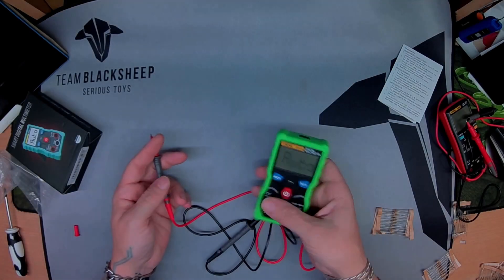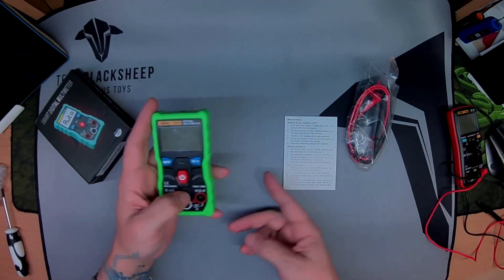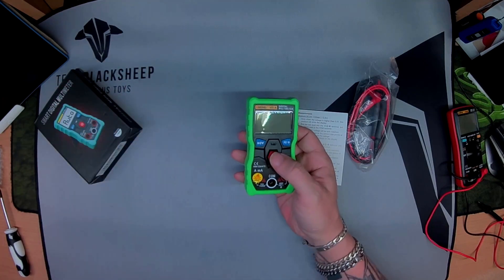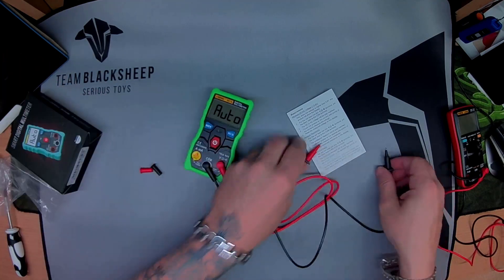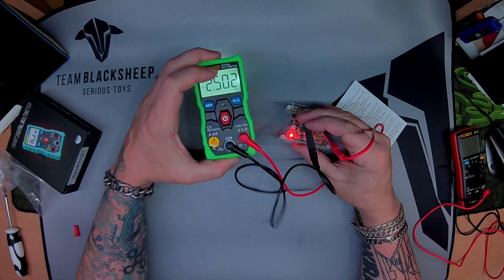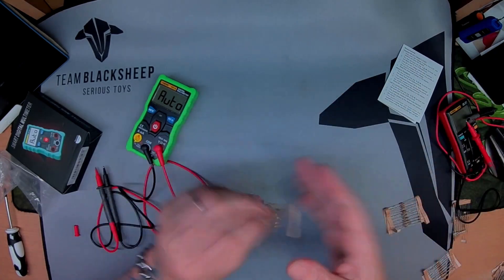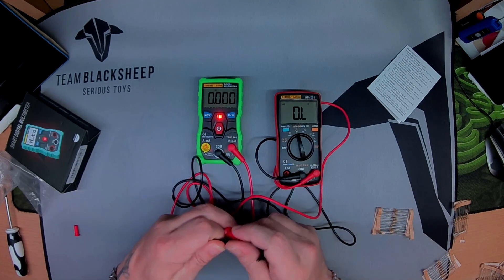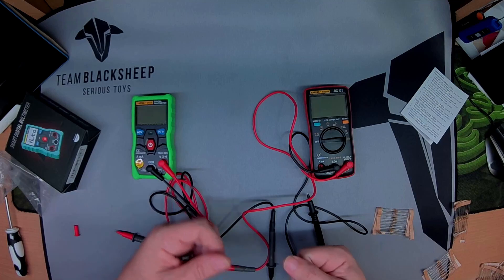Aneng V01A Multimeter